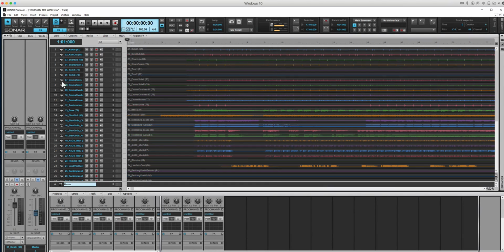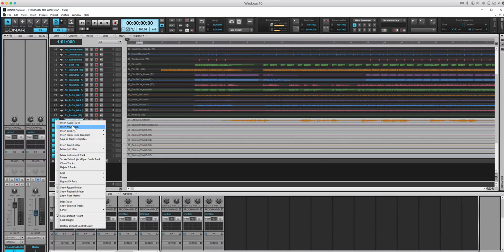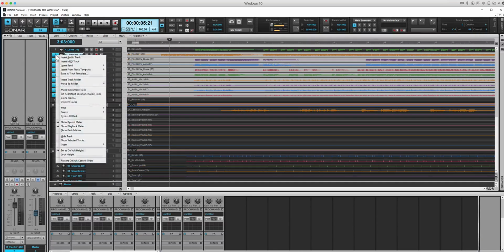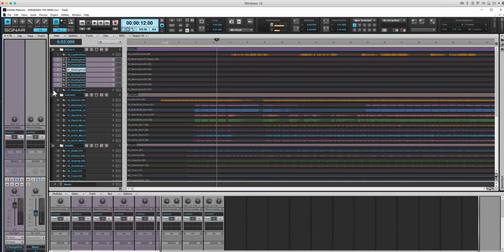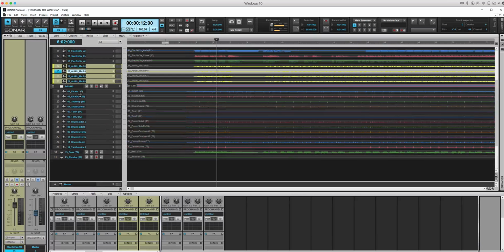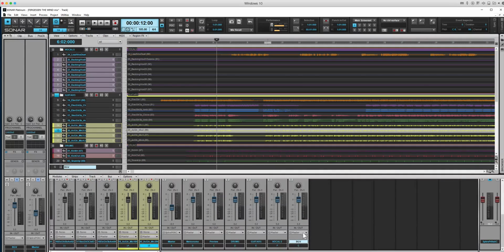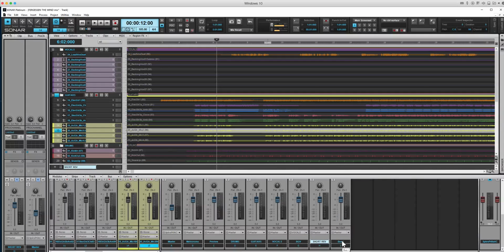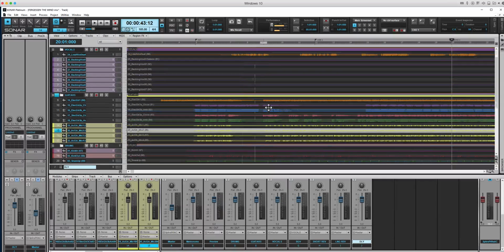MIX PREPARATION 6330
Preparing a file to mix.  Content for SUU MMT 6330